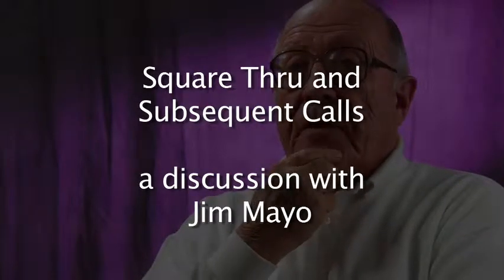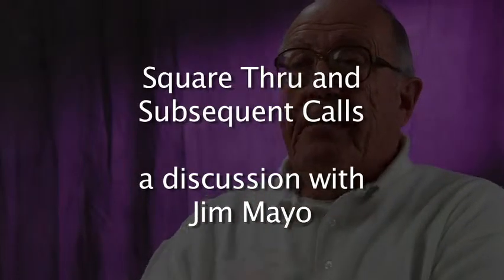Jim Mayo 2 - Square Thru and Changing Choreography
The call "square through" provided callers with a new tool for moving dancers around on the dance floor. Jim describes how callers experimented with the figure and how he introduced it in many different setups in his classes.

Recorded November 18, 2011, at the Dare To Be Square dance weekend, John C. Campbell Folk School, Brasstown, NC. Interview conducted by David Millstone and videotaped by John-Michael Seng-Wheeler, with financial support provided by Country Dance and Song Society. This documentation is part of the Square Dance History Project. Dance videos from the weekend